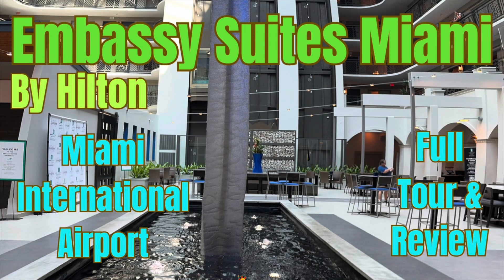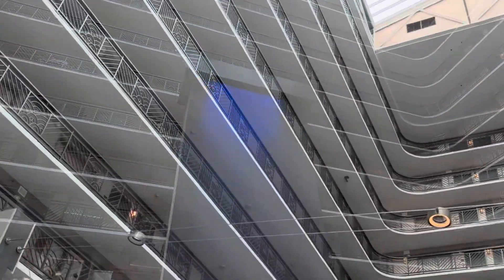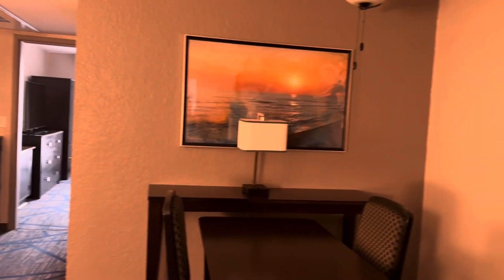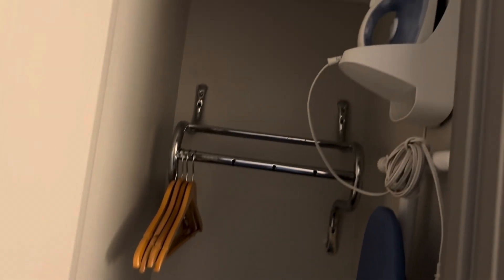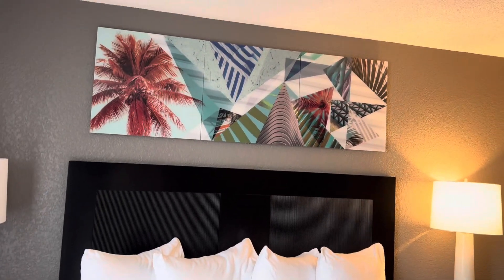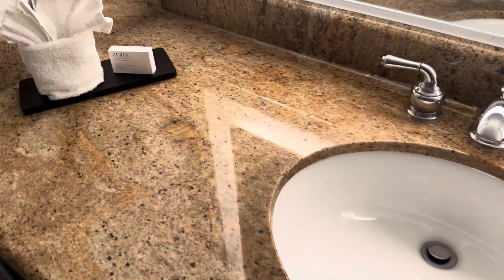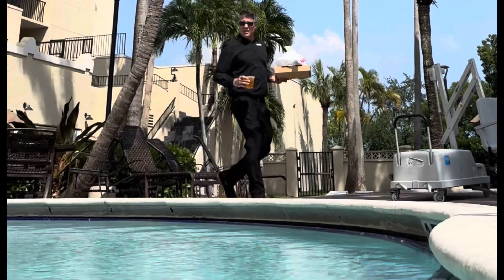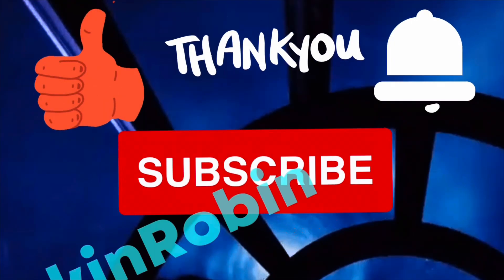Embassy Suites Miami by Hilton near the International Airport Tour & Review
Embassy Suites by Hilton are great hotels. We tell you whether this ine, near the airport, is a good place to stay.

I think you'd love Shopkick – it's a free app that rewards you for shopping brands you love and even just for walking into stores. Sign up with my code to get bonus kicks: COOL078344

Come save money on Fetch with me! Sign up w/ code HV3W7K & get 250 pts See you there!

Why spend more on theme park tickets? See my description below for tickets.

All other Disney, Universal, Legoland, Icon Park, Sea World, Discovery Cove and more discounted tickets, go